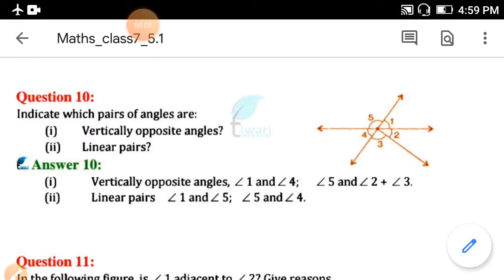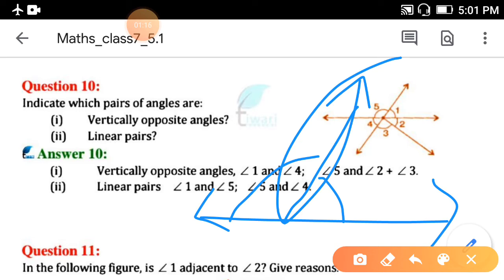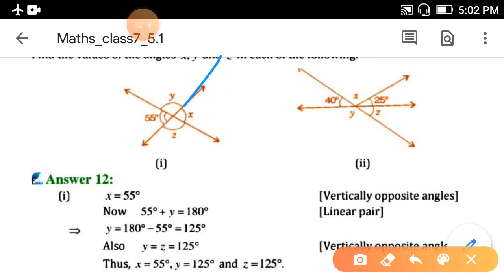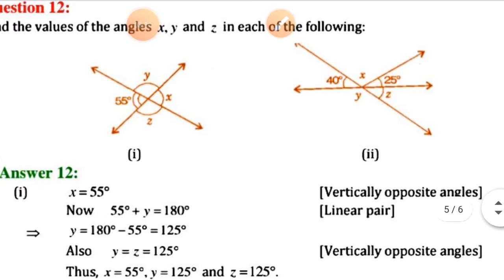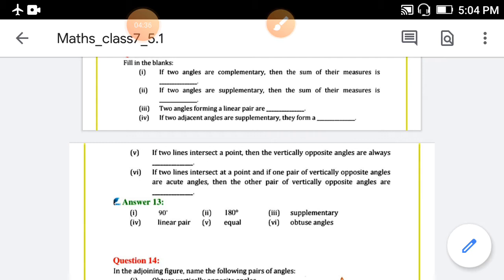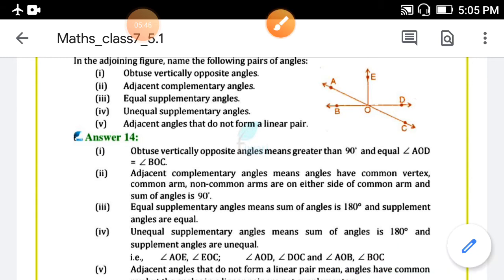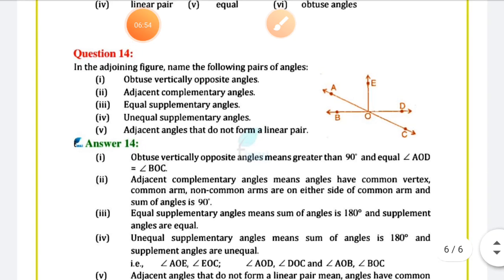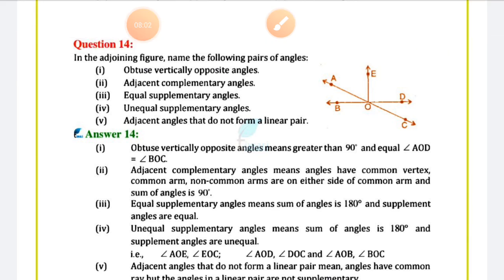STD 7 RACHANA TR MATHS